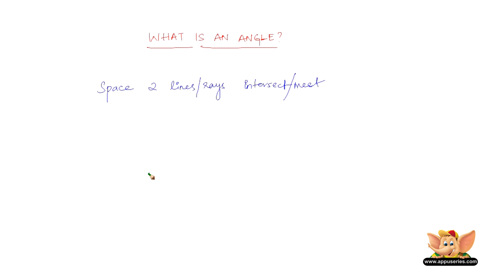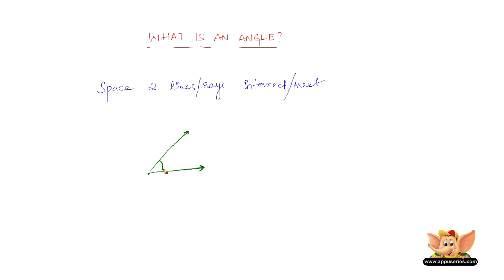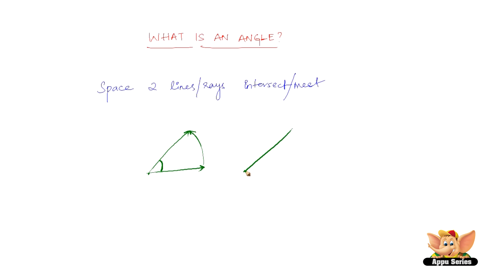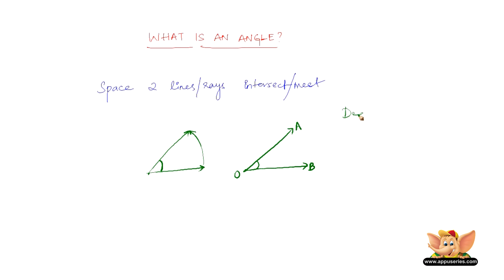What is an Angle?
This video explains what is an angle in a very simple way for easy understanding of the same. Watch this video to understand angles with the help of examples